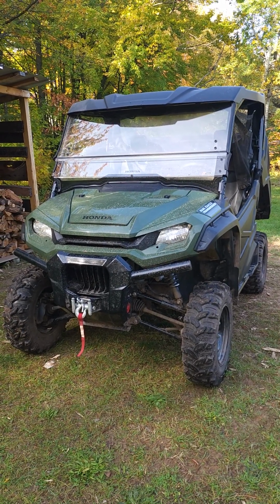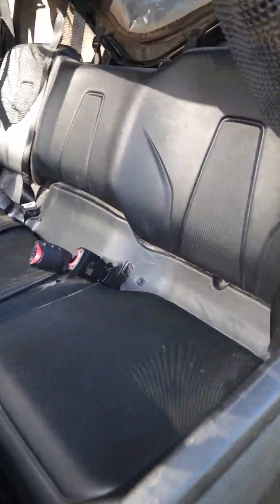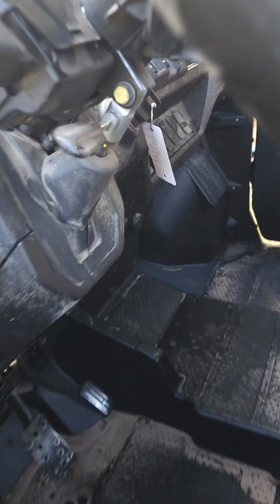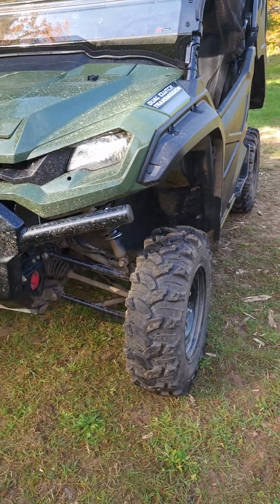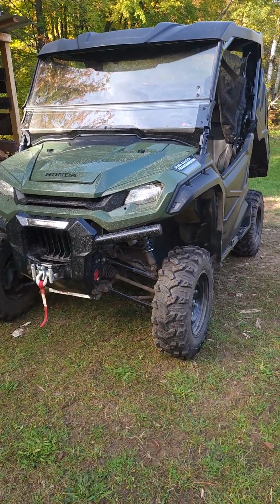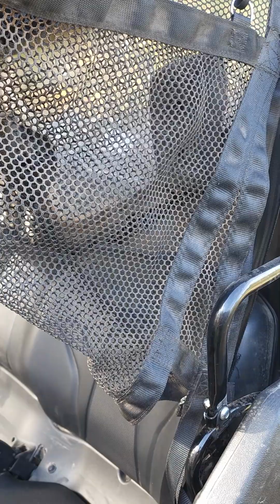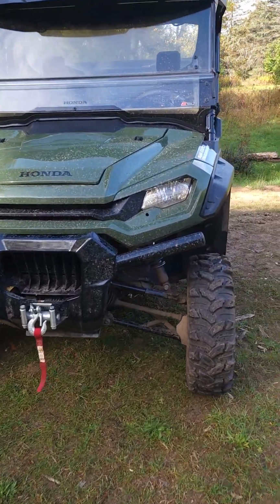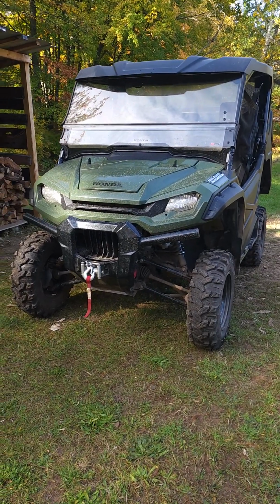Honda Pioneer 1000 Review is This the Best UTV for Work and Adventure?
In this full Honda Pioneer 1000 review, I put this side-by-side through real-world use: homestead chores, property maintenance, trail riding, snow plowing, and more. Whether you're buying your first UTV or upgrading your workhorse, this video covers everything you need to know about the Pioneer 1000’s features, durability, pros, cons, and performance.

👉 In This Video:

Honda Pioneer 1000 full review

Real-world field test on trails and property work

Best attachments for homesteaders

Ownership experience after extended use

Pros & cons before you buy